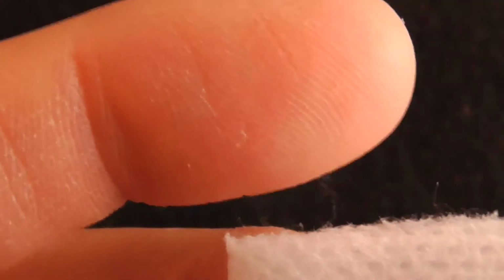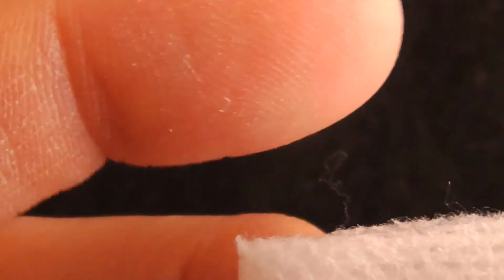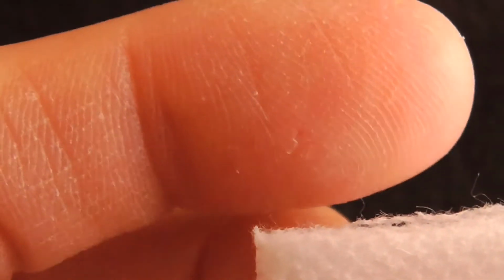#1025 - On a Vlies Gauze a dancing Morgellon & onto Bandages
°~~ Playlist #01; about MY MORGELLONS Clips of "#001 of #050+", How I film and Tweezer pull out Morgellons out of My Wounds!
°~~ Playlist #02; about MY MORGELLONS Clips of "#051 of #100+", Morgellon strings & YARN, Scalp Crusts
°~~ Playlist #03; about MY MORGELLONS Clips of "#101 of #150+", Morgellon strings & YARN, Scalp Crusts
°~~ Playlist #04; about MY MORGELLONS Clips of "#151 of #200+", Morgellon strings & YARN, Scalp Crusts, Micro Chips?!
°~~ Playlist #05; about MY MORGELLONS Clips of "#201 of #250+", Morgellon strings & YARN, Scalp Crusts, Micro Chips?!
°~~ Playlist #06; about MY MORGELLONS Clips of "#251 of #300+", Morgellon strings & YARN, Scalp Crusts, Micro Chips?!
°~~ Playlist #07; about MY MORGELLONS Clips of "#301 of #350+", Morgellon strings & YARN, Scalp Crusts, MICRO Chips, MICRO EGGS!!
°~~ Playlist #08; about MY MORGELLONS Clips of "#351 of #400+", Morgellon strings & YARN, Scalp Crusts, MICRO EGGS!
°~~ Playlist #09; about MY MORGELLONS Clips of "#401 of #450+", Morgellon strings & YARN, Scalp Crusts, MICRO EGGS!
°~~ Playlist #10; about MY MORGELLONS Clips of "#451 of #500+", Morgellon strings & YARN, Scalp Crusts, MICRO EGGS!
°~~ Playlist #11; about MY MORGELLONS Clips of "501of #550+", Morgellon strings & YARN, Scalp Crusts, MICRO EGGS!
°~~ Playlist #12; about MY MORGELLONS Clips of "551of #600+", Morgellon strings & YARN, Scalp Crusts, MICRO EGGS! ***AUCH IN "DEUTSCHER" Sprache IM eigentlichen ENGLISCH Gesprochenen Clip Mitgesprochen Übersetzt!
°~~ Playlist #13; about MY MORGELLONS Clips of "601of #650+", Morgellon strings & YARN, Scalp Crusts WITH MICRO EGGS! ***AUCH IN "DEUTSCHER" Sprache IM eigentlichen ENGLISCH Gesprochenen Clip Mitgesprochen Übersetzt!
°~~ Playlist #14; about MY MORGELLONS Clips of "651of #700+", Morgellon strings & YARN, Scalp Crusts WITH MICRO EGGS!***AUCH IN "DEUTSCHER" Sprache IM eigentlichen ENGLISCH Gesprochenen Clip Mitgesprochen Übersetzt!
°~~ Playlist #15; about MY MORGELLONS Clips of "701of #750+", Morgellon strings & YARN, Scalp Crusts WITH MICRO EGGS! ***AUCH IN "DEUTSCHER" Sprache IM eigentlichen ENGLISCH Gesprochenen Clip Mitgesprochen Übersetzt!
°~~ Playlist #16; about MY MORGELLONS Clips of "751of #800+", Morgellon strings & YARN, Scalp Crusts WITH MICRO EGGS! ***AUCH IN "DEUTSCHER" Sprache
°~~ Playlist #17; about MY MORGELLONS Clips of "801of #850+", Morgellon strings & YARN, Scalp Crusts WITH MICRO EGGS! ***AUCH IN "DEUTSCHER" Sprache
°~~ Playlist #18; about MY MORGELLONS Clips of "851of #900 +", Morgellon strings & YARN, Scalp Crusts WITH MICRO EGGS! ***AUCH IN "DEUTSCHER" Sprache
°~~ Playlist #19; about MY MORGELLONS Clips of "901of #950 +", Morgellon strings & YARN, Scalp Crusts WITH MICRO EGGS! ***AUCH IN "DEUTSCHER" Sprache
°~~ Playlist #20; about MY MORGELLONS Clips of "951of #1000 +", Morgellon strings & YARN, Scalp Crusts WITH MICRO EGGS! ***AUCH IN "DEUTSCHER" Sprache
°~~ Playlist #21; about MY MORGELLONS Clips of "1001of #1050+", Morgellon strings & YARN, Scalp Crusts WITH MICRO EGGS! ***AUCH IN "DEUTSCHER" Sprach
#01) ~ "/\" ~ Playliste Für Meine Experimental Pyramiden aus Foto Karton, Self Made Experimental Pyramids out of Bristol Boards, ***AUCH IN "DEUTSCHER" Sprache IM eigentlichen ENGLISCH Gesprochenen Clip Mitgesprochen Übersetzt!